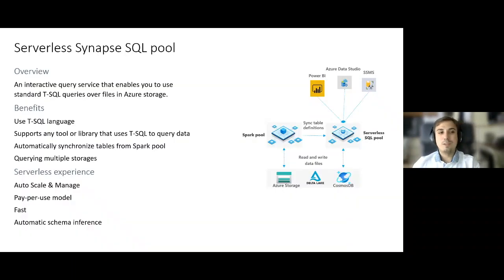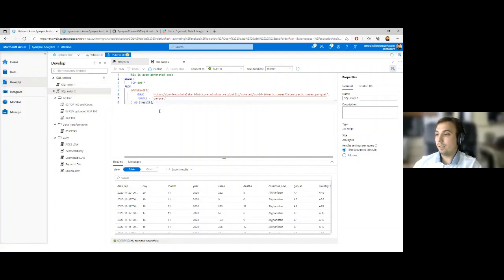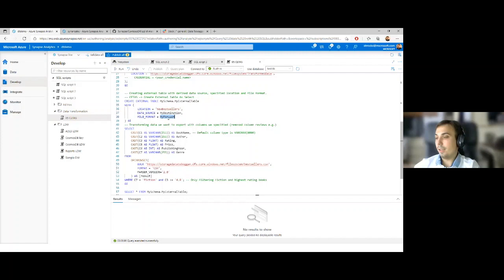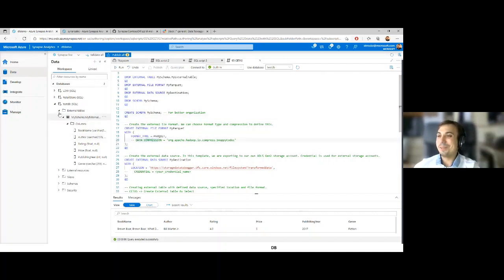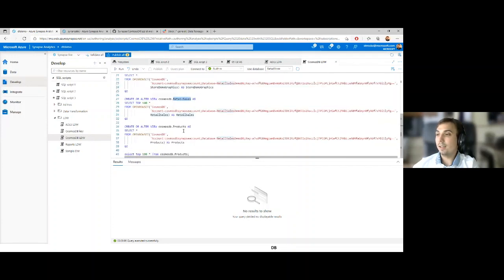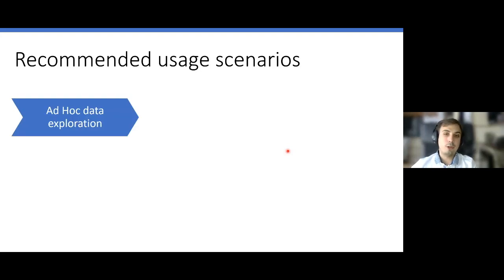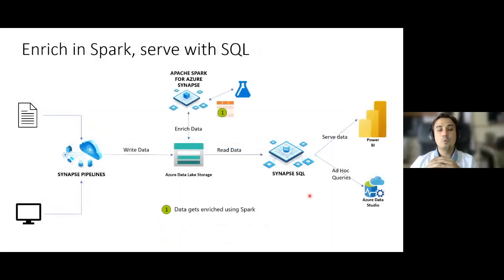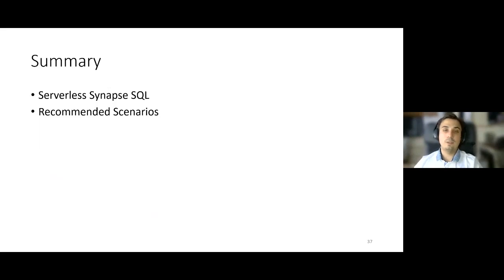Strahinja Rodic : Synapse Serverless SQL pool overview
Serverless SQL pool is T-SQL based scalable, big data query service that comes built-in within Azure Synapse Analytics. It enables users to query data in the lake in seconds up to several minutes depending on the complexity of the query and data size. The service enables big data querying and processing for semi-structured and structured files on Azure Storage and Azure Data Lake Storage Gen2 without the need to manage hardware or software resources.

Due to serverless model – user’s only action is to write and issue the query and the system will automatically scale to provide necessary resources for the query to be executed it. Serverless billing model is pay per query based on the amount of data being processed. If you don’t run any queries you don’t pay!
This Synapse capability is best suitable for ad-hoc data exploration to convenient and efficient way to quickly explore and understand data in data lake; and analytics over files in data lake to querying files stored on ADLS gen2 and serving the data to downstream BI stack.

In this session you will have a chance to get a better understanding of what Synapse SQL serverless is, a practical examples about how you can use it and what are the best practices.

Strahinja Rodic
Program Manager at Microsoft

Strahinja is a Program Manager working on Azure Synapse Analytics, particularly serverless SQL pool, in Microsoft Development Center Serbia.
His primary focus is internal usage of this service.
Prior to joining Microsoft in 2020. Strahinja spent 1.5 years in gaming industry, working as a gameplay programmer on AAA games.